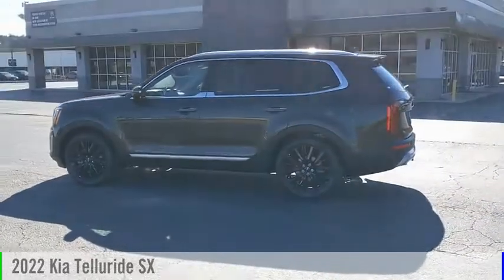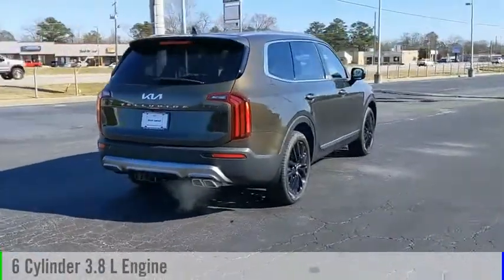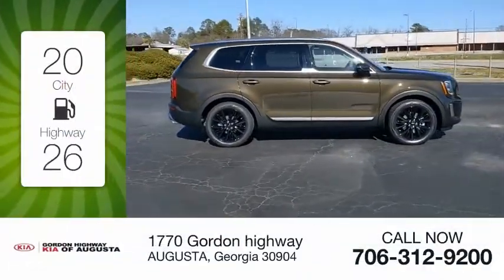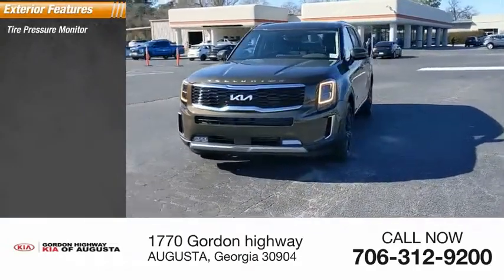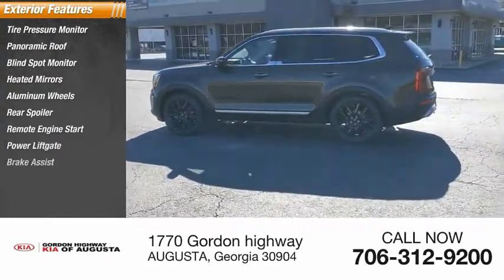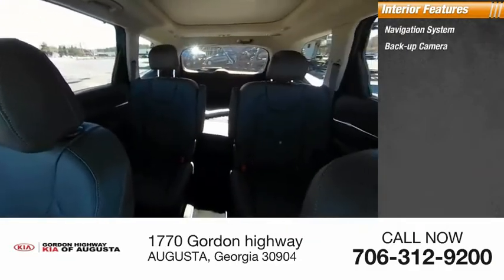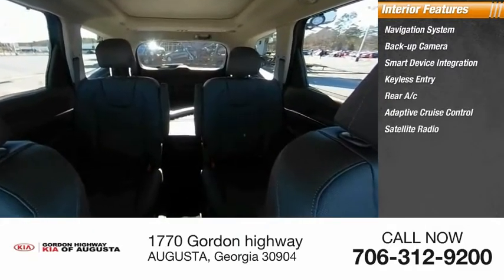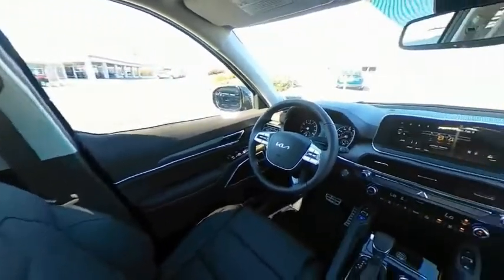2022 Kia Telluride K8579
2022 Kia Telluride SX